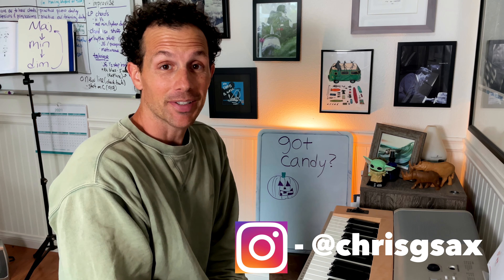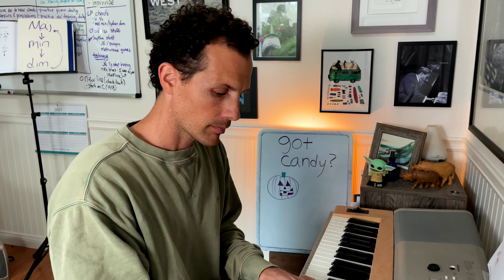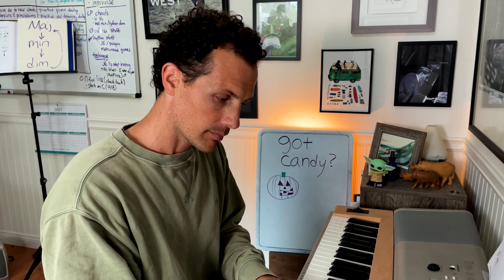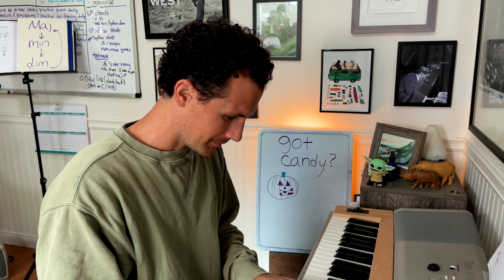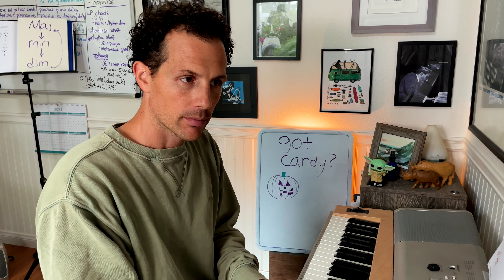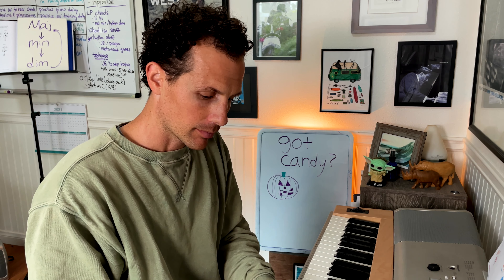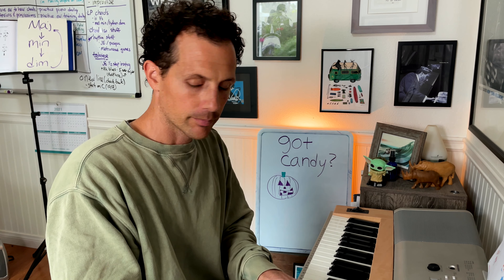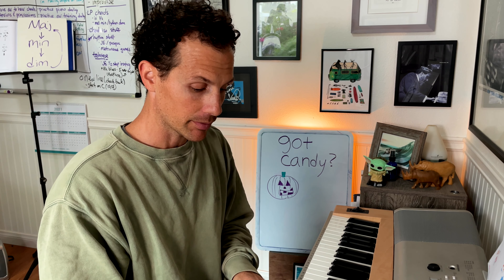Ear Training! (ALL DOMINANT chords, quiz #4)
I call this the midweek MUSICAL QuiZ. It's basically 10 ear training questions to see if you can hear the correct chord quality. I haven't seen anyone doing this on YouTube and thought 🤔 ear training is soooooo important for musicians, why not create some ear training content for everyone? 🙌

KEEP track of your score along the way and let me know how you did! Come back in a few days and take it again OR the other quizzes...

☞ BOOKS! Check 'em out!

FREE Wellness / Injury Consultation (I am a Doctor of Physical Therapy)
This is completely FREE but if you want to help support the cause...

Thank you as always for tuning in! 🙌 ❤️
➕ always positive, always progressing ⬆︎